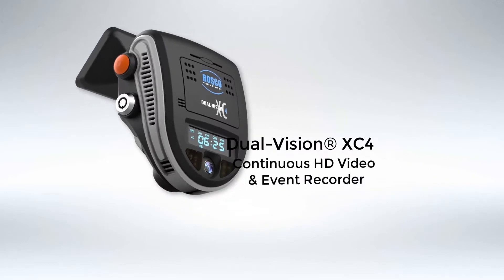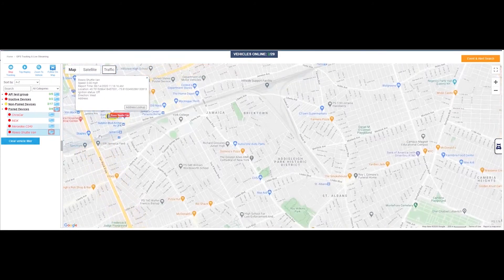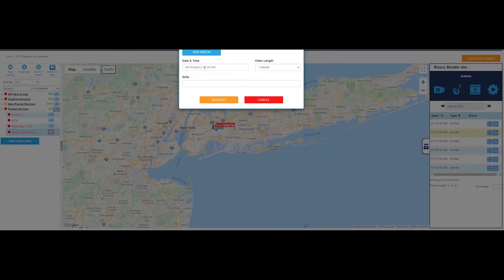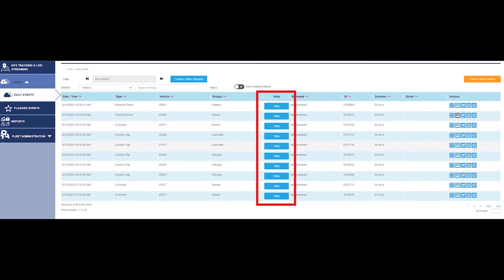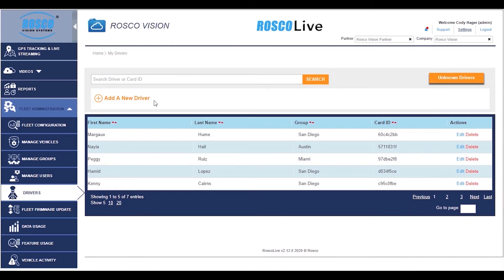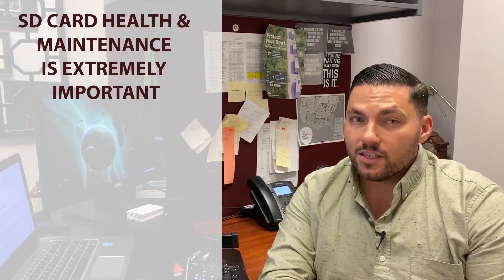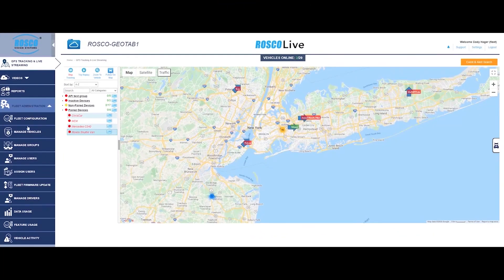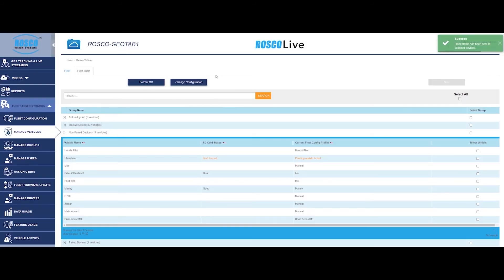ROSCOLive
In this video, we'll take a look at our ROSCOLive Fleet Management Solution.